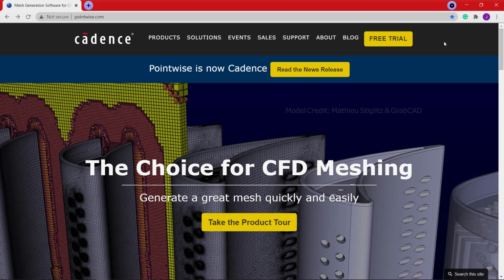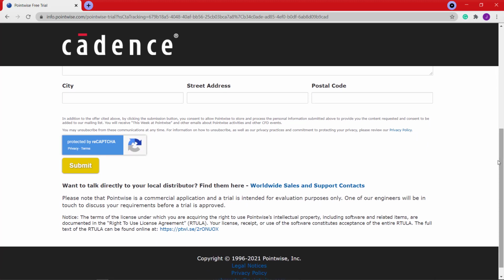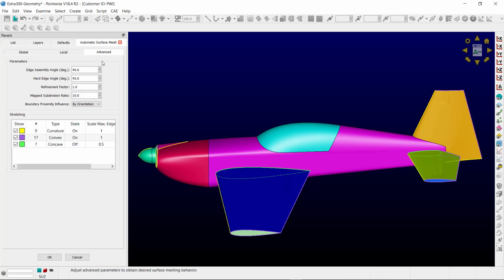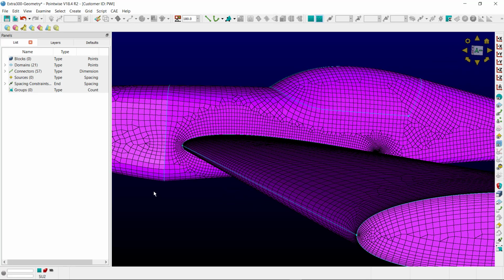The Pointwise Evaluation Process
With our guidance, we’ll work together to understand your meshing requirements and you’ll have the opportunity to discover first-hand how Pointwise can improve your mesh generation process and efficiency.